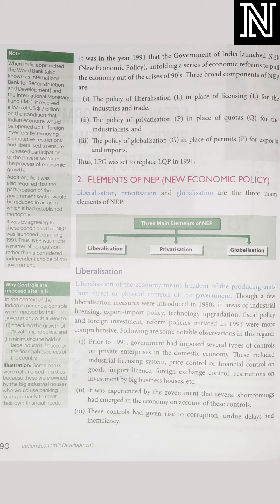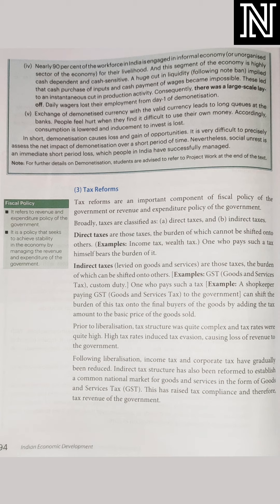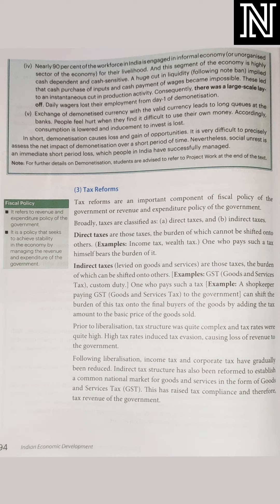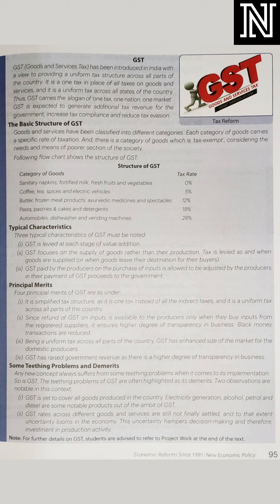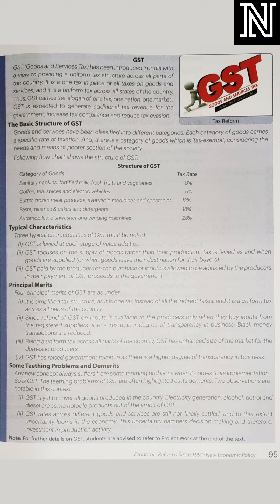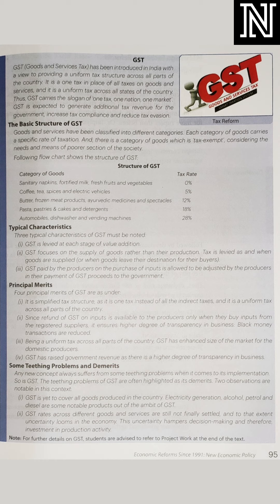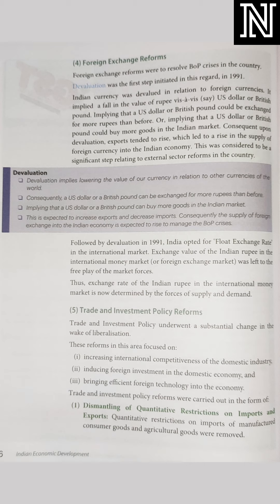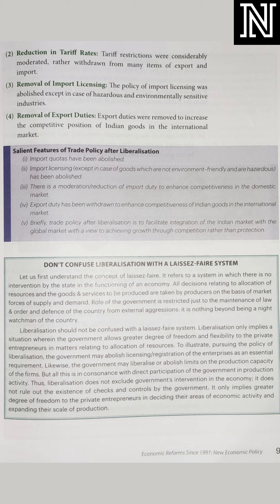Economic Reforms Since 1991 : New Economic Policy || Part 2 || Class 12 || Indian Economic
INDIAN ECONOMIC DEVLOPMENT
CLASS 12